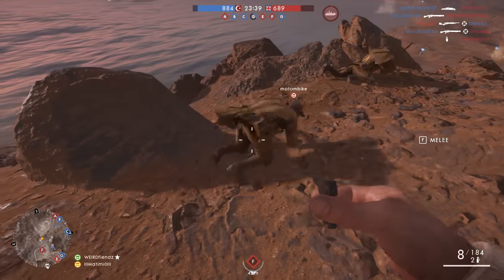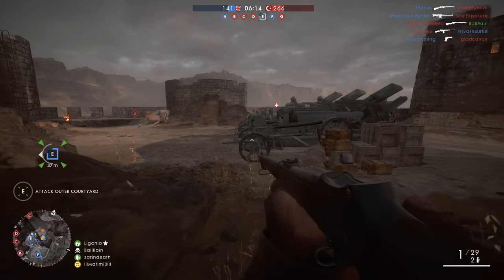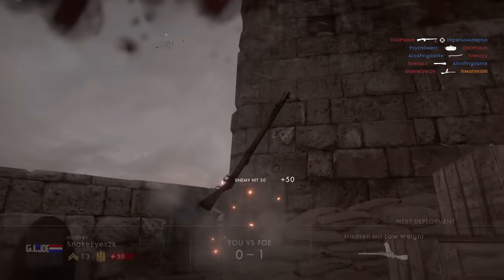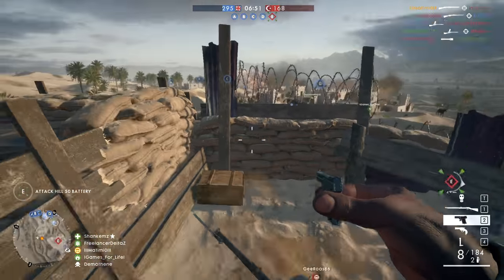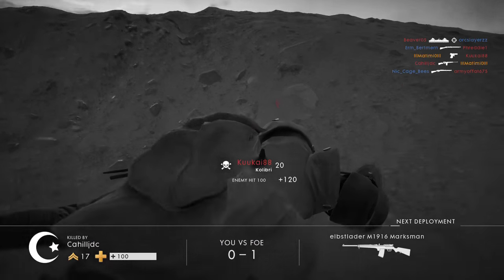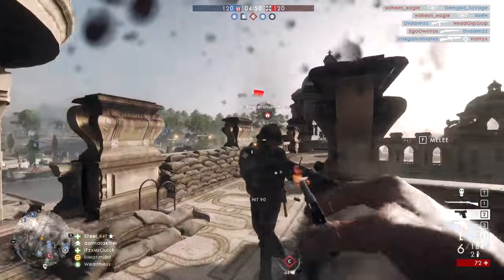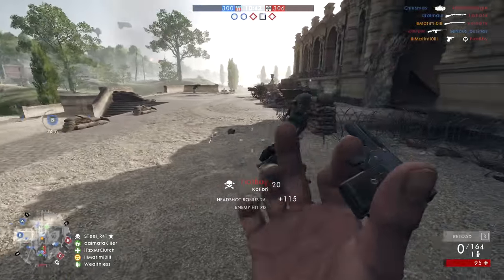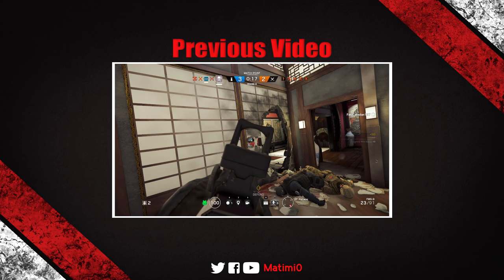Kolibri Pistol Challenge - Battlefield 1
Today I attempt to get kills with the Kolibri pistol in Battlefield 1.  It goes as well as you would imagine.